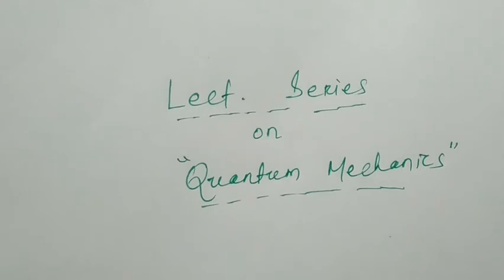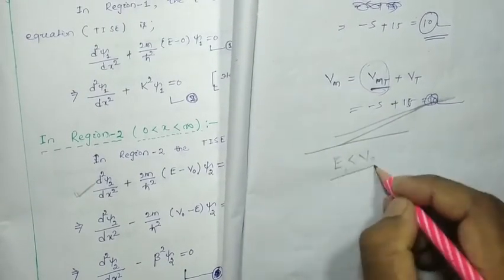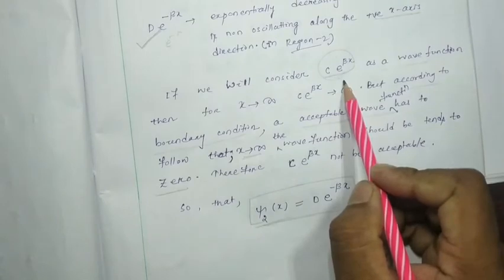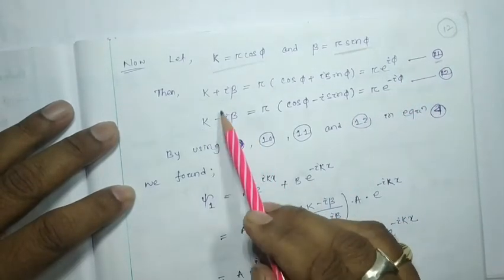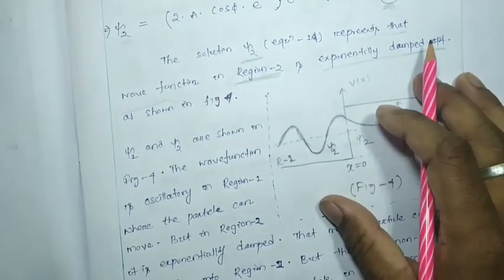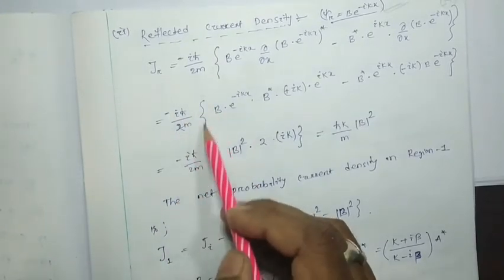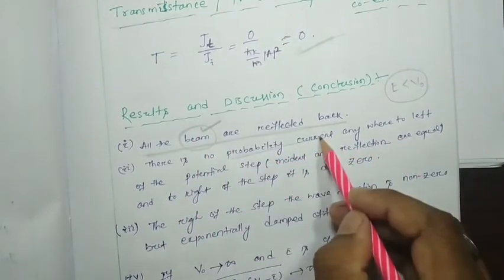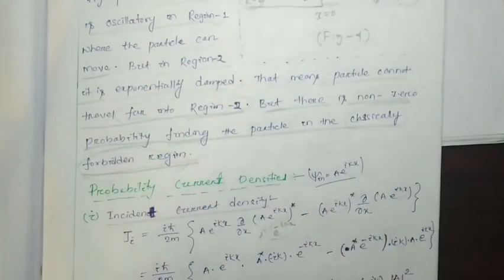Scattering of Particle by One Dimensional (1D) Potential Step: Energy (E) less than V:-Part-3/3